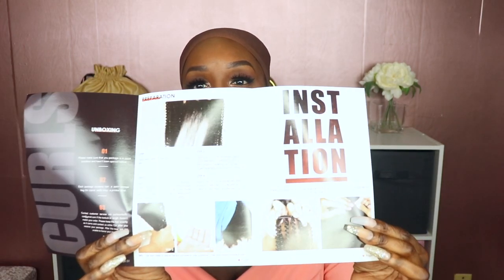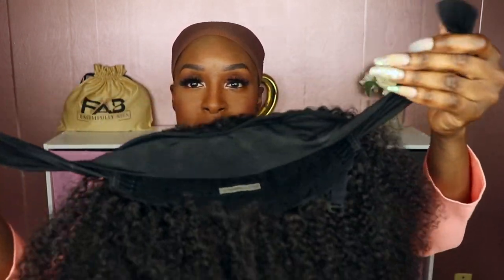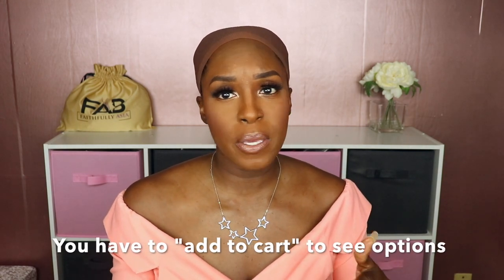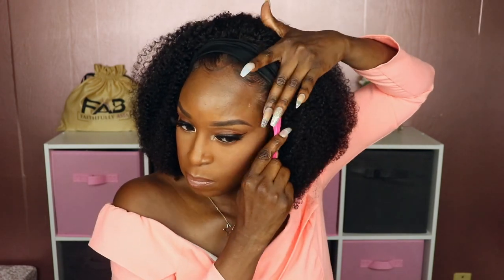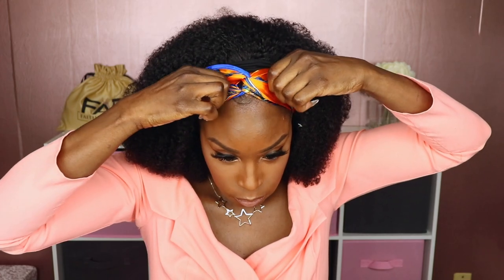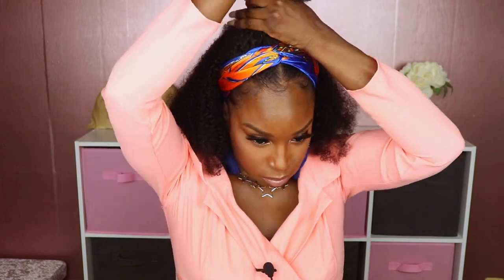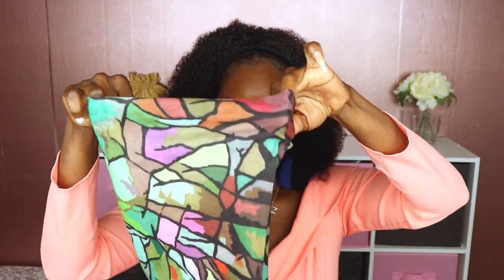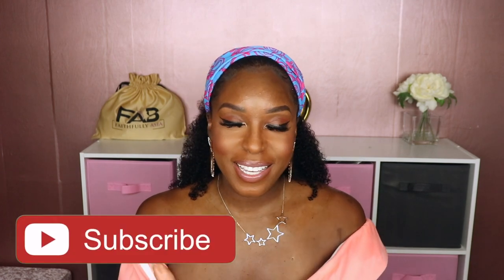THE Most Natural Affordable Headband Wig!! Matches my Kinky Curly Hair | CurlsCurls Type 4 Half Wig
Wig: Kinky Curly Headband Wig
Curl Pattern: Kinky Curly (3c/4a)
Density: 150%
Length: 16"
Cap: Small

Attached headband, adjustable straps inside
100% virgin human hair! Starting from $169!!

►Aussie Moist Conditioner
►Aussie Moist Shampoo
►Cantu Shea Butter Leave In Conditioner

Only $100! Most Realistic AFFORDABLE braided wig!| Knotless|  Glueless

😍Melt Your Lace with this $3 Spray!!  ft Alipearl Loose Deep Wave Lace Front Wig | Beginner Friendly

Tricks to slaying your Glueless Wig Installs, No Bald Cap Needed ft My First Wig Bob